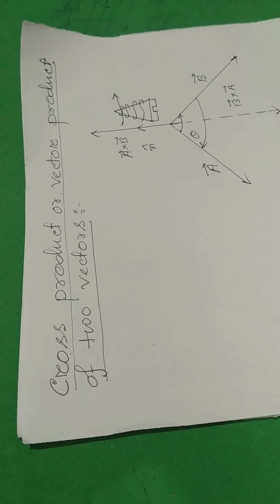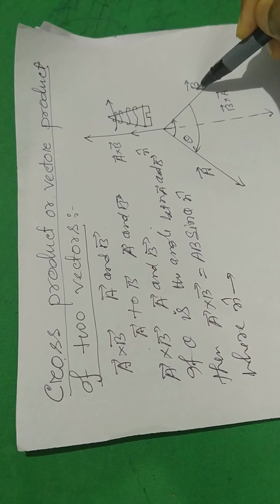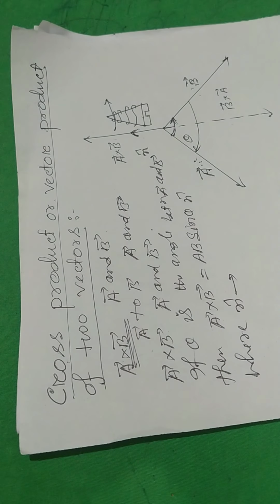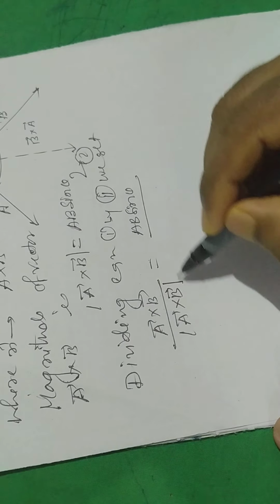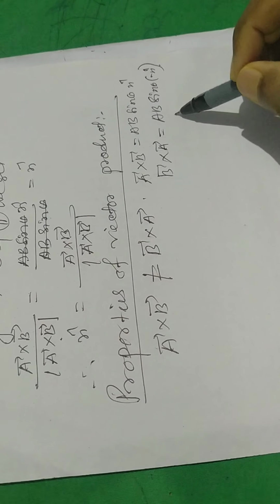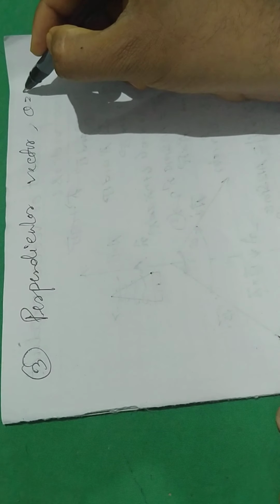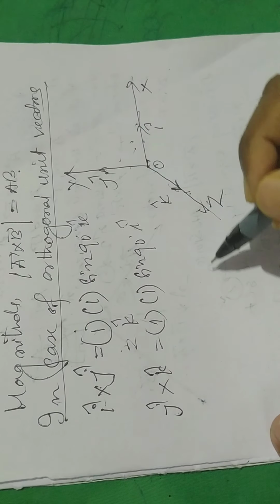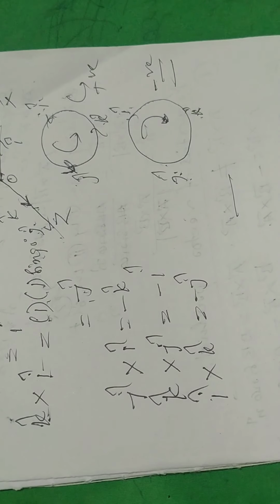CROSS PRODUCT OR VECTOR PRODUCT OF TWO VECTORS: